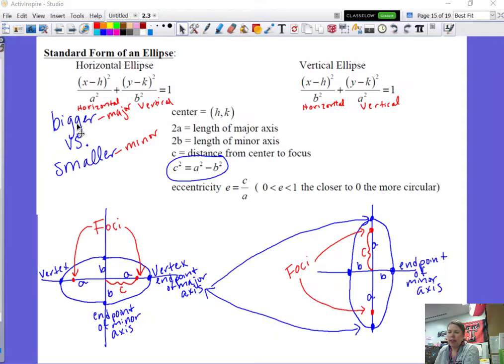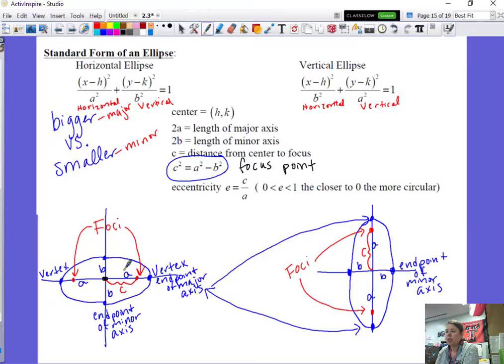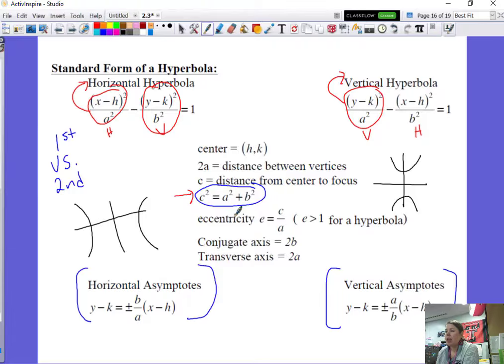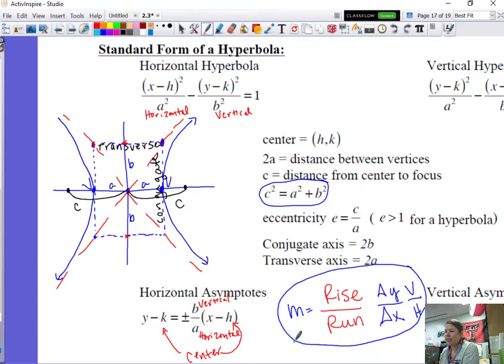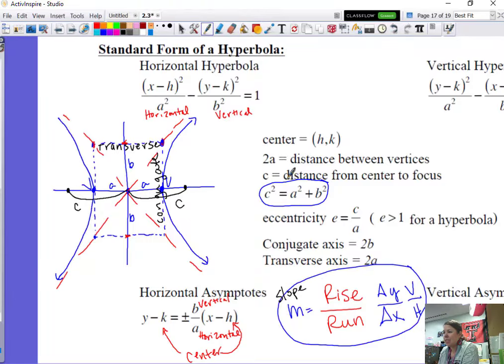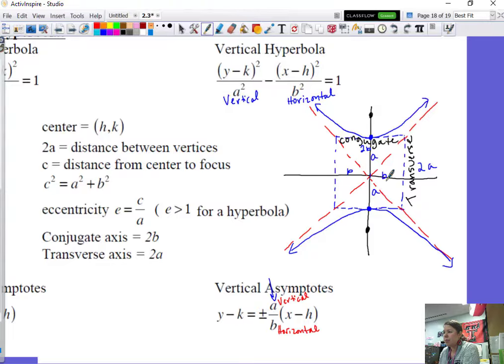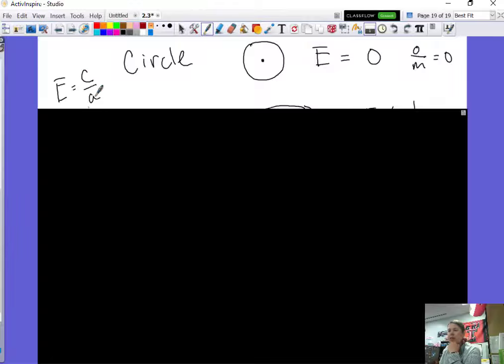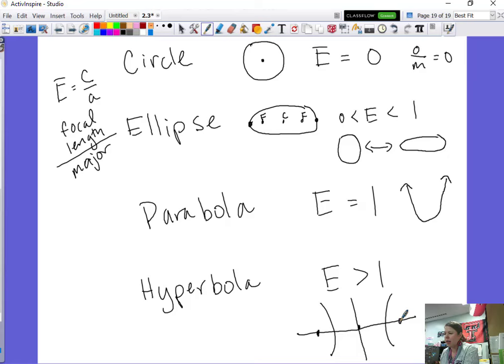Ellipses VS Hyperbolas